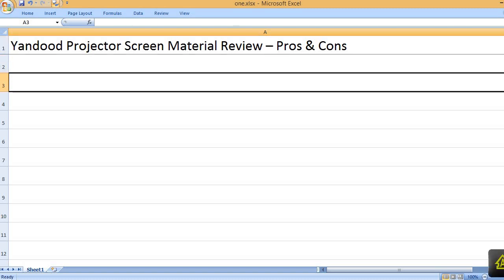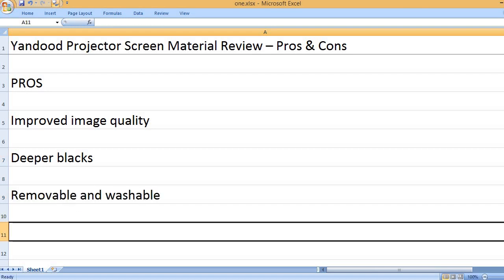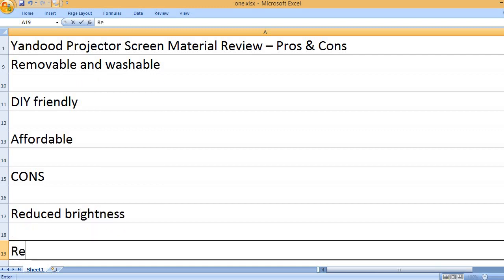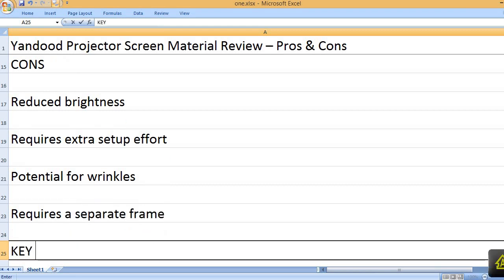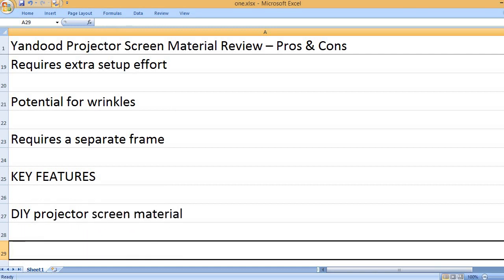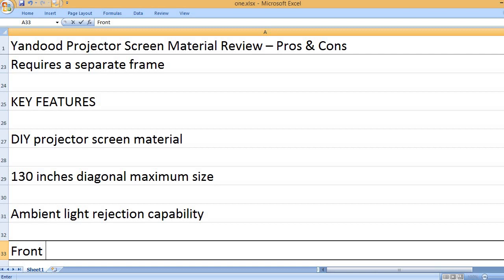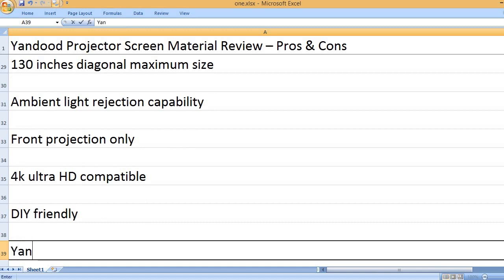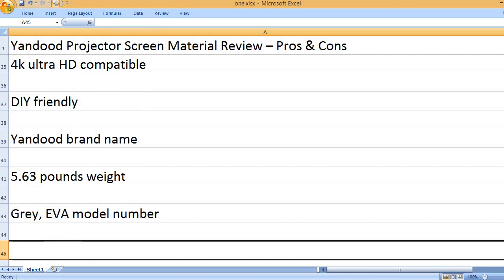Yandood Projector Screen Material Review – Pros & Cons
Improved image quality

Imagine having a giant movie theater screen at home! This Yandood projector screen material lets you do just that, but in a DIY way. It's a special fabric that comes in a big roll (almost 6 feet long!) and is designed to be stretched out and mounted on a fixed frame (like a big picture frame) to create a projection screen. The fabric itself is very thin, about the thickness of 3 sheets of paper stacked together. Here's the cool part: this material is made of three layers that work together to block out light from behind the screen. This means that even if you have some lights on in the room, the picture on your screen will still look really clear and bright.

Important things to know: This is just the fabric, not a complete screen. You'll need to build a frame to put it on and it won't roll up like a regular movie screen. Also, it only works for projectors that show the image straight ahead (front projection), not from behind or the side. If you're not sure if this is the right material for your projector, the seller recommends buying a small sample size first (search for code B088D5B9QC) to test it out before buying the whole roll.

KEY FEATURES
DIY projector screen material
130-inch diagonal maximum size
Ambient light rejection capability
Front projection only
4K ultra HD compatible
DIY friendly
Yandood brand name
5.63 pounds weight
Grey, EVA model number

This Yandood projector screen material (grey, EVA model) lets you create your own giant screen (up to 130 inches diagonal) for a home theater experience. It blocks light behind the screen for a clear picture, but only works for projectors that show the image straight ahead (front projection). It's great for DIY projects because the fabric is easy to stretch and mount on a frame, and it shows sharp images even for high-quality 4K projectors.  However, keep in mind it's just the material, not a complete screen, and weighs about 5.63 pounds.

PROS
Improved image quality
Deeper blacks
Removable and washable
DIY friendly
Affordable

CONS
Reduced brightness
Requires extra setup effort
Potential for wrinkles
Requirs a separate frame

The Yandood Projector Screen Material is a DIY solution for creating a large, high-quality projection screen.  While it offers several benefits like improved image quality, deeper blacks, removability for washing, and affordability, there are also some drawbacks to consider.  The screen material might slightly reduce brightness and requires additional setup including building a frame and potentially using a separate blackout cloth to improve picture quality.  Overall, it's a good option for budget-minded DIYers who are handy and want a customizable screen experience.

KEYWORDS – diy projector screen, screen material, Yandood ProjectorScreen Material Ambient Light Rejecting Fabric 69x118 inch Max 130 inch 16:9 High Contrast Black Backing